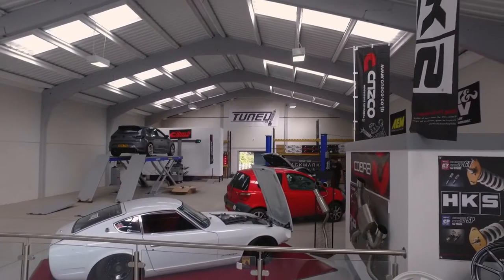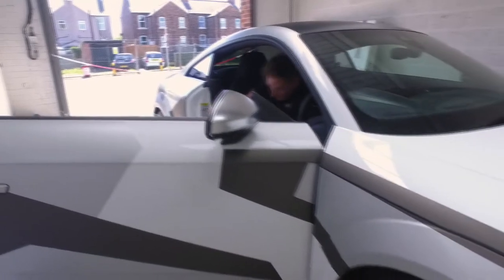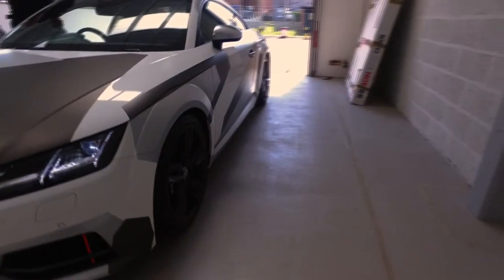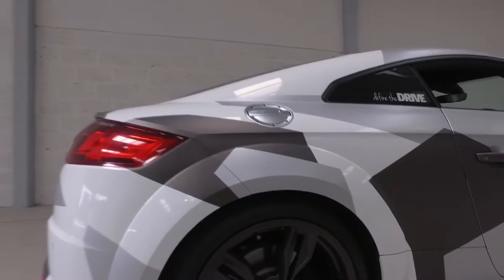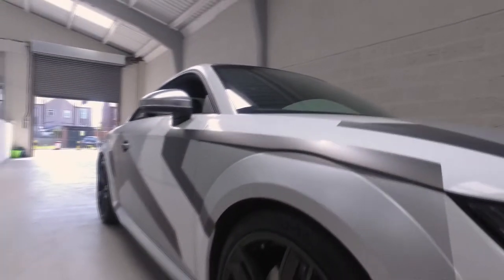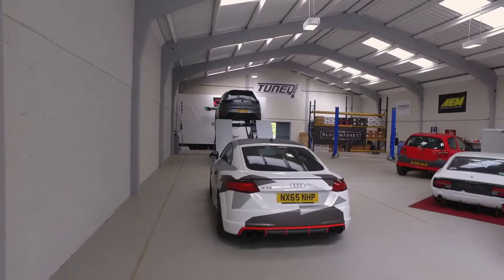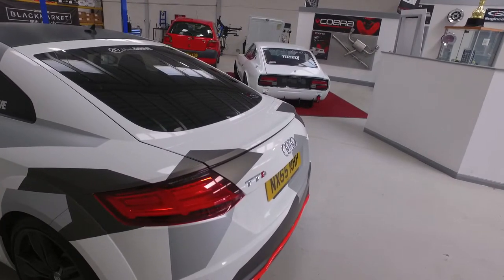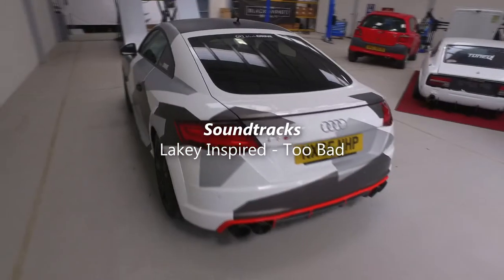The TTS gets lowered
It was about time something happened regarding modifications. I'd been wondering whether it was beneficial to move to a TTRS, however under debating for a while it wasn't that beneficial over all. So, I continue with the mods for this TTS